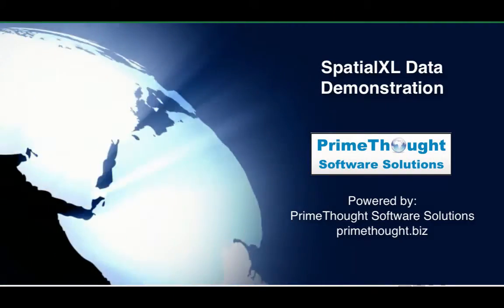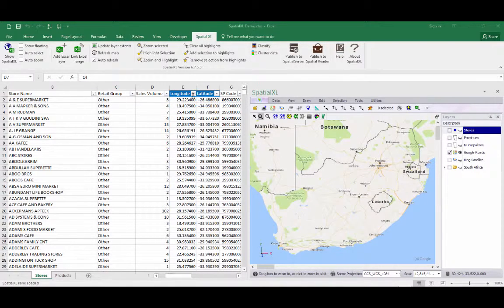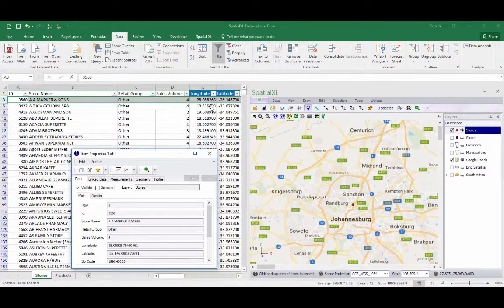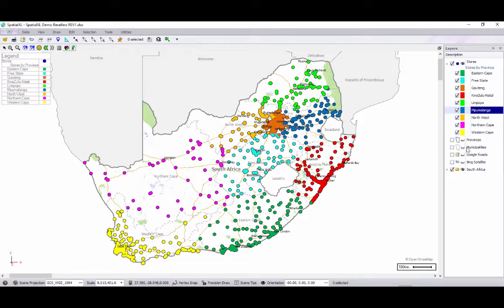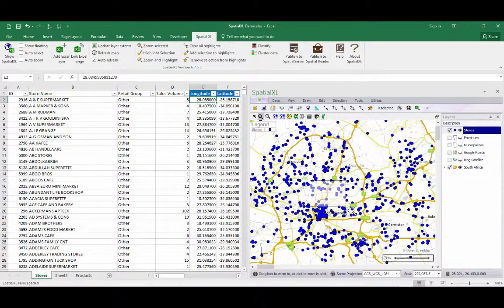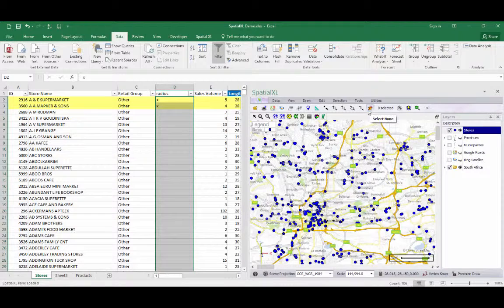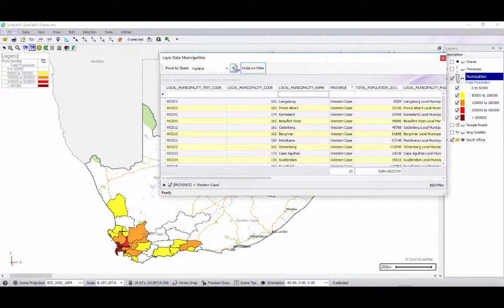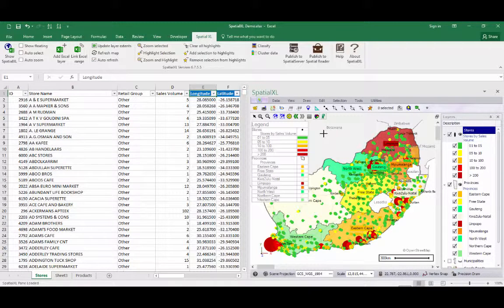SpatialXL Data Demo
This video is a demonstration of working with data in SpatialXL.